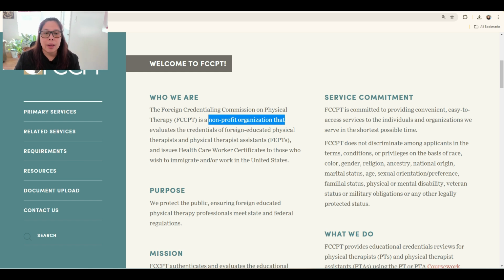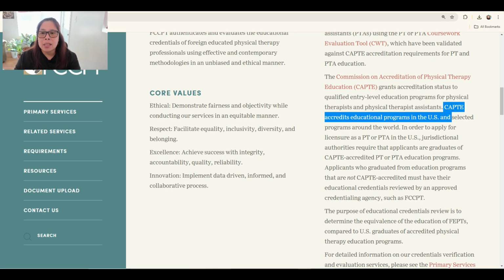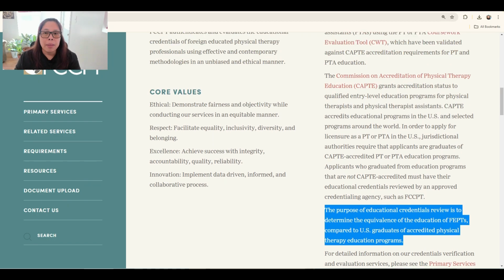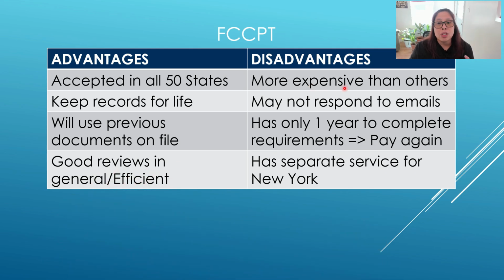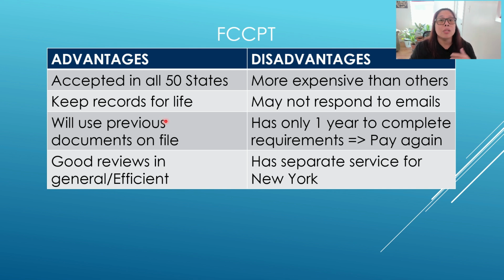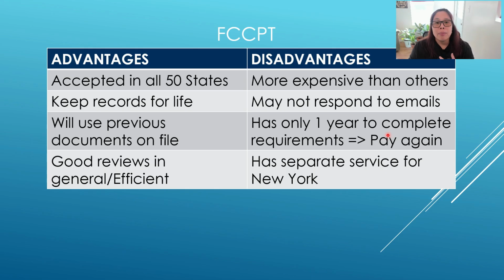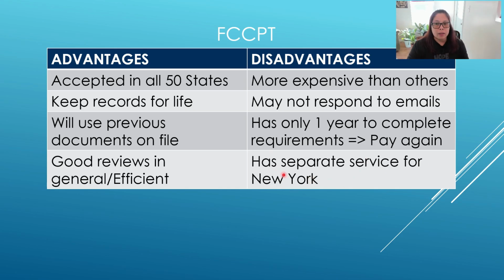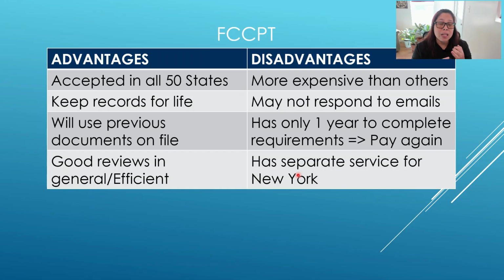Pros And Cons Of FCCPT - Explained In Detail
Are you a foreign-educated physical therapist looking to practice in the United States? In this video, we dive into the pros and cons of FCCPT (Foreign Credentialing Commission on Physical Therapy), an essential step in the licensing process for foreign-trained physical therapists. We break down the key benefits and drawbacks of using FCCPT for your credential evaluation and how it impacts your U.S. PT licensure.

Whether you’re a foreign-trained physiotherapist or an international therapist, understanding the role of FCCPT is crucial in your journey to becoming a licensed physical therapist in the U.S. This detailed explanation will help you decide if FCCPT is the right option for you when it comes to evaluating your foreign education and meeting the necessary U.S. licensure requirements.

We also cover common questions regarding the FCCPT evaluation process, including costs, timeline, and what to expect when submitting your credentials. This guide will help you make an informed decision and avoid potential setbacks in your licensure application.